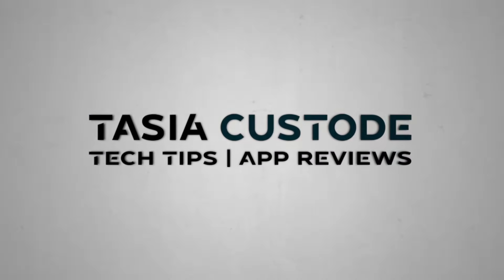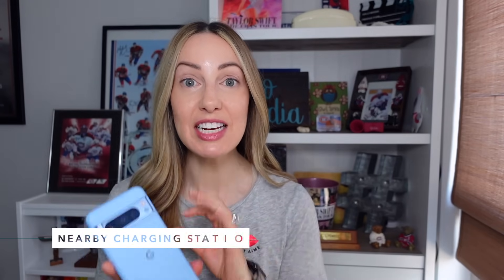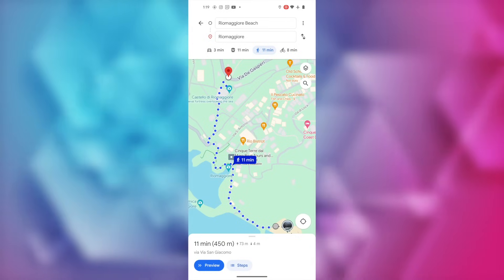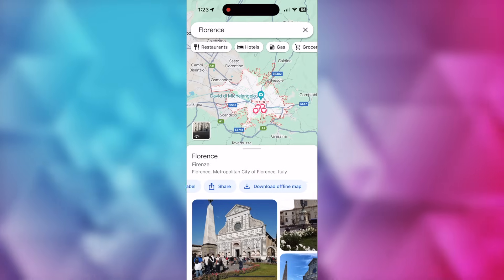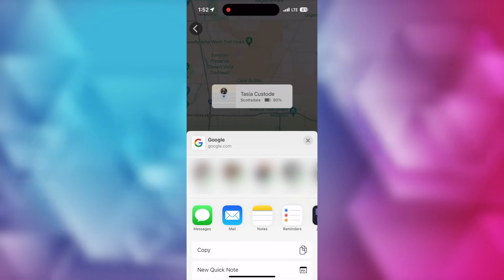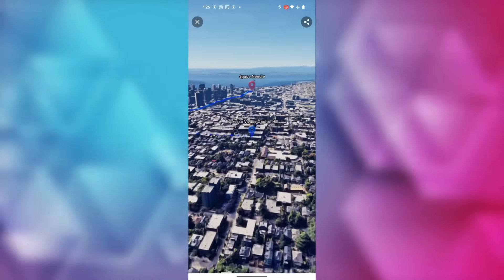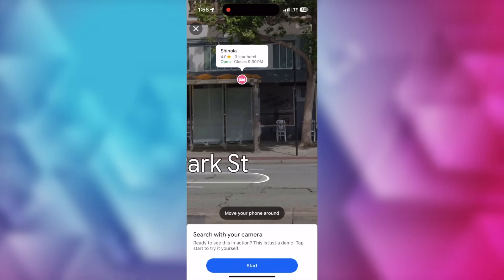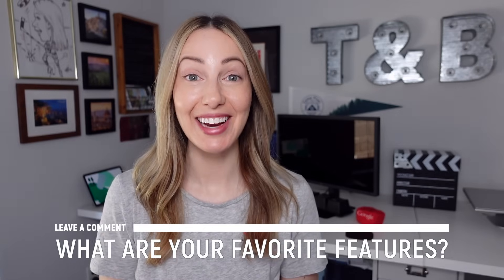The Best Google Maps Tips and Tricks 2024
Here are the best Google Maps tips and tricks you should know!

In this video, I’m sharing the best Google Maps features 2024! From Wheelchair accessibility, to finding nearby EV chargers, to Immersive View in Google Maps, and more, I’m covering the best Google Maps settings. Plus, Google Lens in Google Maps is a thing, and I’m showing you how to use Lens in Google Maps!

⏰ TIMECODES:
00:00 - Intro
00:23 - Change Engine Type
01:05 - Nearby Charging Stations
01:54 - Wheelchair Accessible Mode
02:56 - Download maps for offline use
03:32 - Share location and directions
04:39 - Immersive View
05:53 - Google Lens
06:33 - Photo First in Search